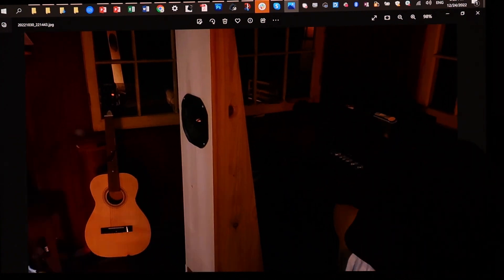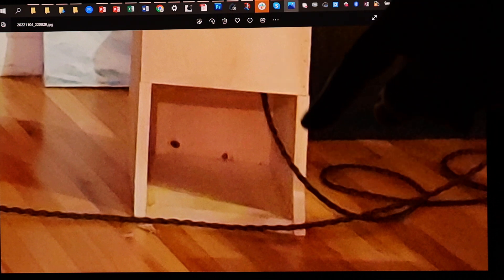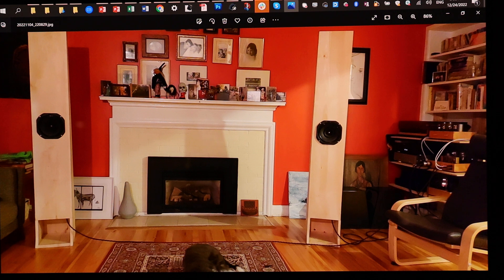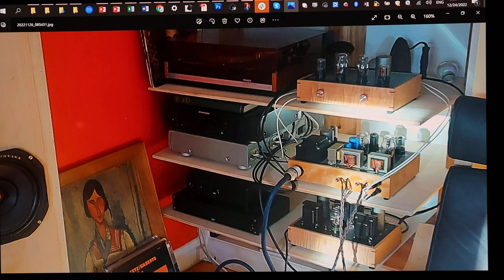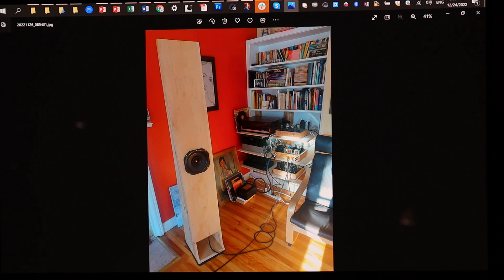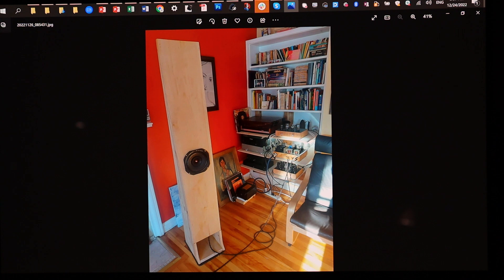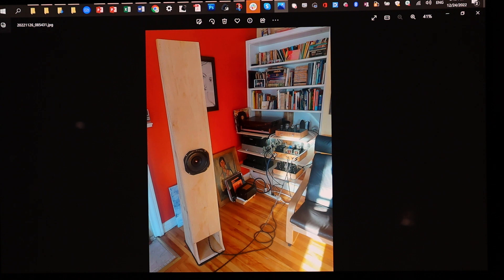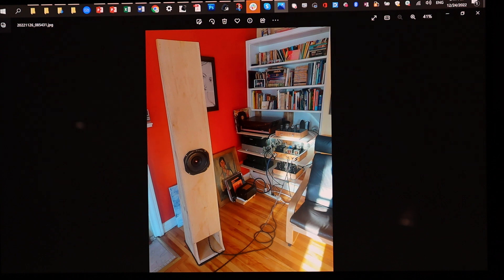Sheldon Marcellus' Audio Nirvana Voigt Pipe!! ✨✨✨✨👍👍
This is our Christmas Special episode, proud to share Sheldon's Voigt pipes!
In case you find my channel helpful and want to see it continue in the future, you can contribute to make it happen.